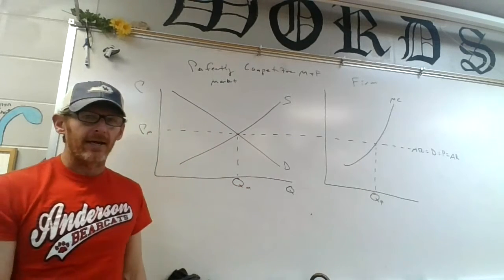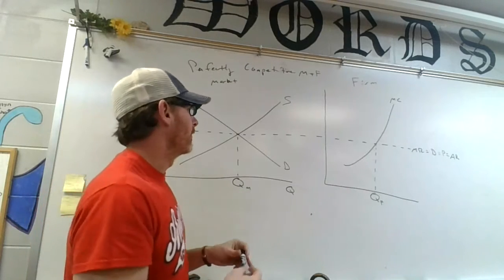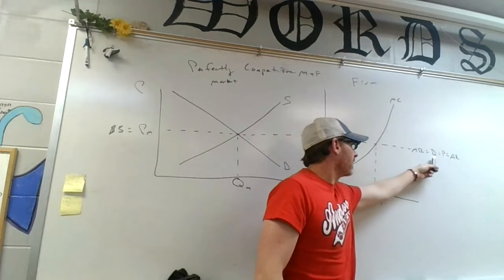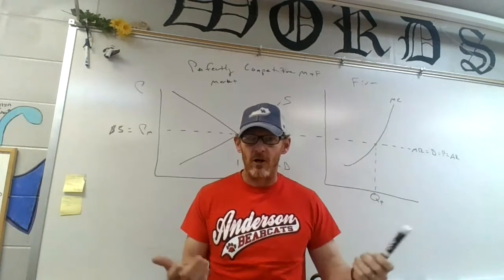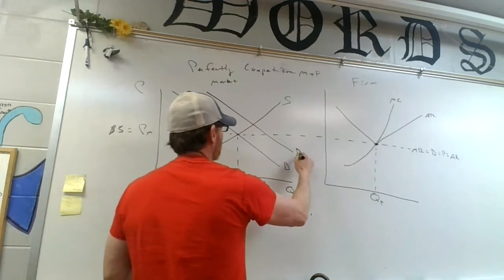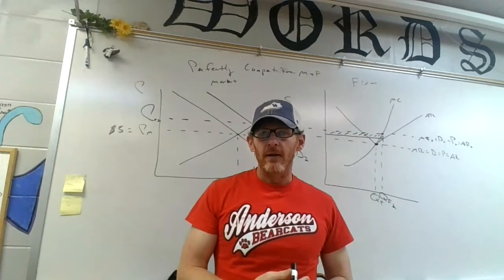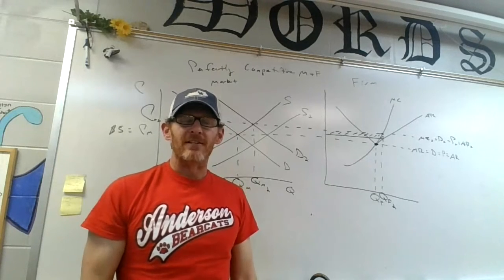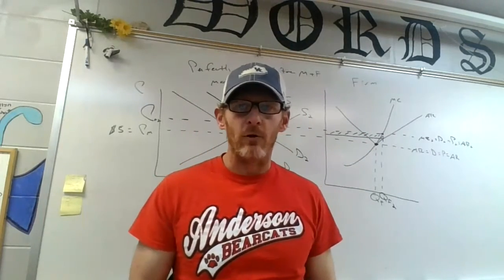Perf Comp Firms & markets